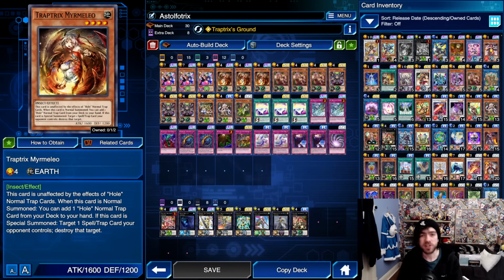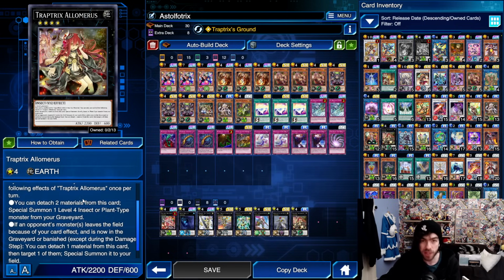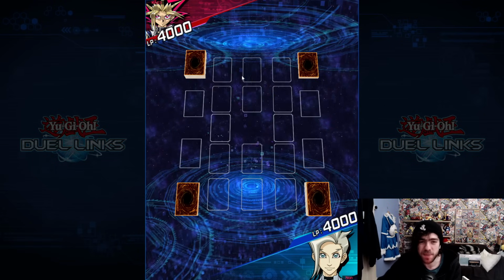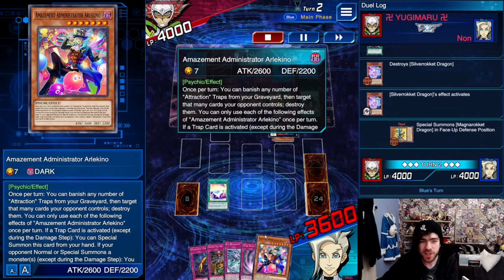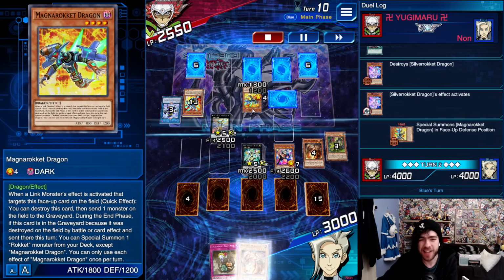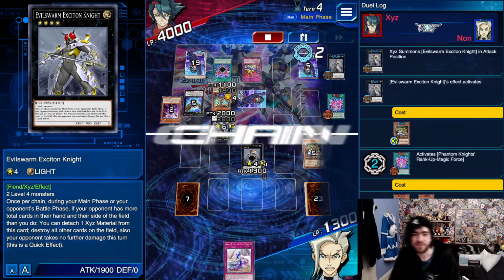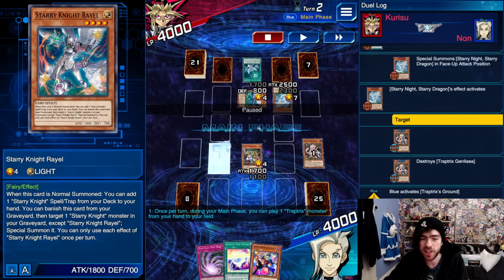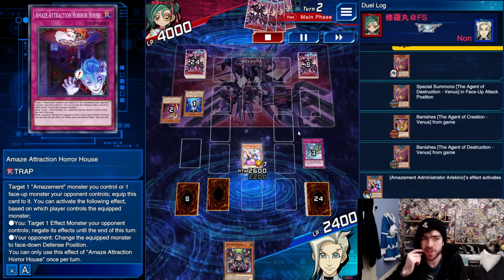I think I just broke Traptrix... (Yu-Gi-Oh! Duel Links)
Amazement Administrator Arklekino x3
Traptrix Myrmeleo x3
Traptrix Mantis x3
Traptrix Atrax x3
Traptrix Dionaea x1
Traptrix Genlisea x1
Traptrix Vesiculo x1
Amazing Time Ticket x3
Ice Dragon's Prison x2
Bottomless Trap Hole x1
Paleozoic Canadia x2
Floodgate Trap Hole x1
Traptrix Trap Hole Nightmare x1
Amaze Attraction Thrill Train x2
Amaze Attraction Horror House x2
Time-Space Trap Hole x1

Traptrix Rafflesia x1
Abyss Dweller x1
Number 39: Utopia x1
Drill Driver Vespenato x1
Number S39: Utopia the Lightning x1
Castel, the Skyblaster Musketeer x1
Traptrix Allomerus x1